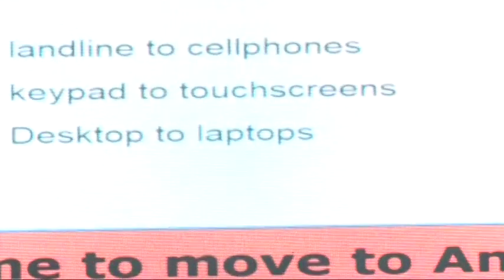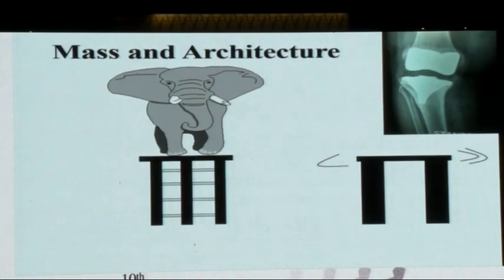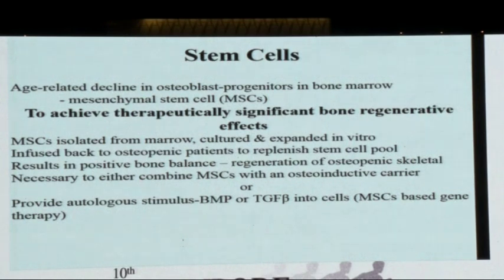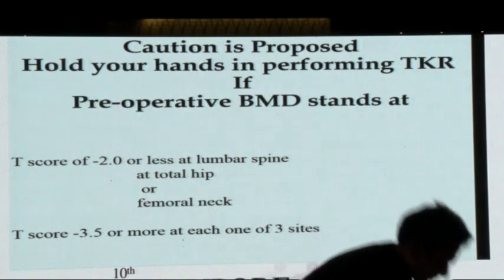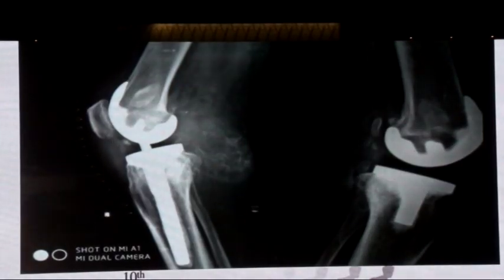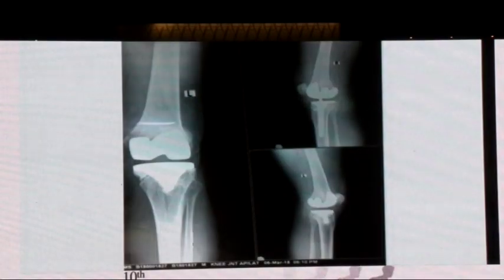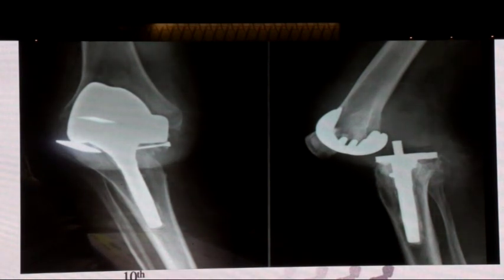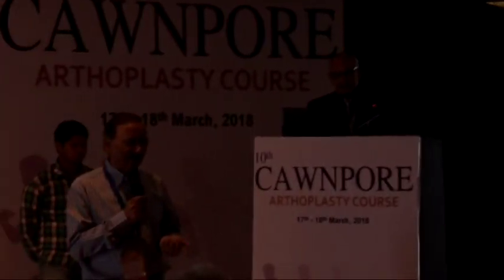10th Cawnpore Arthroplasty Course, 2018 - 4th Part (b)